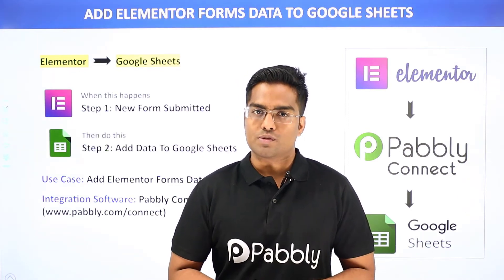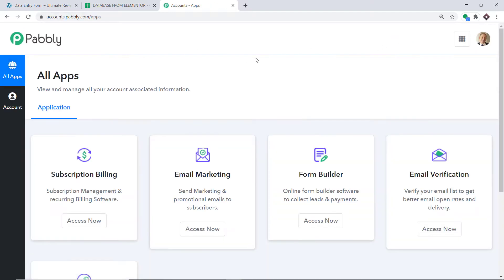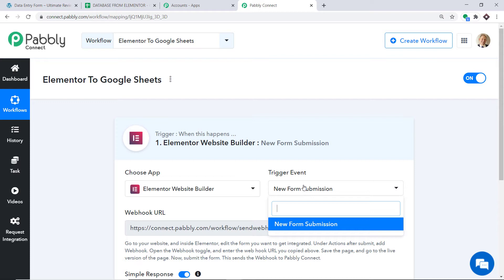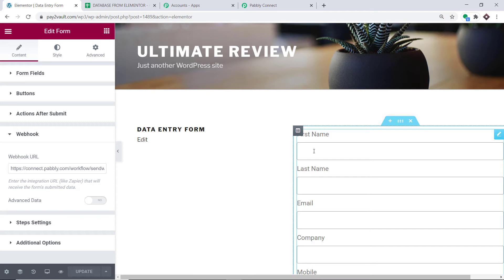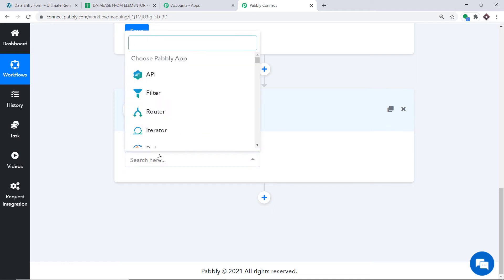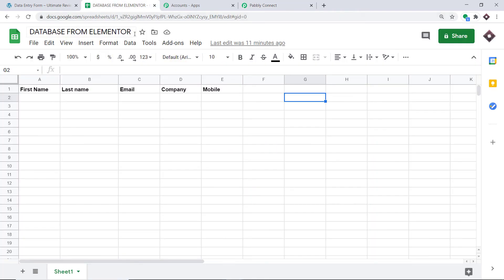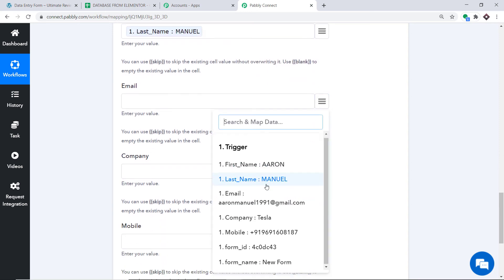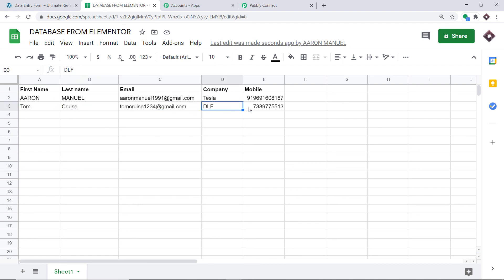Add Form Responses to Google Sheets - Elementor Forms to Google Sheets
✅ In this video, we will learn how to add Add Form Responses to Google Sheets by integrating Elementor Forms with Google Sheets.